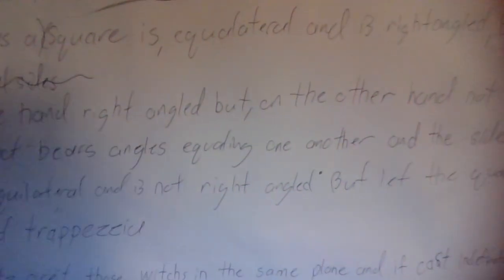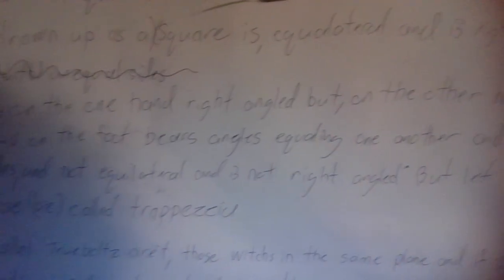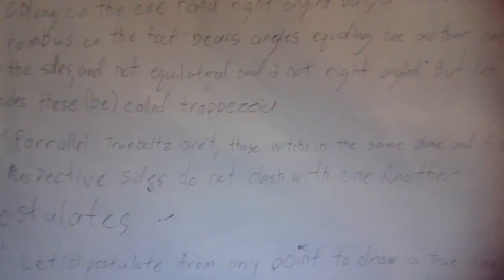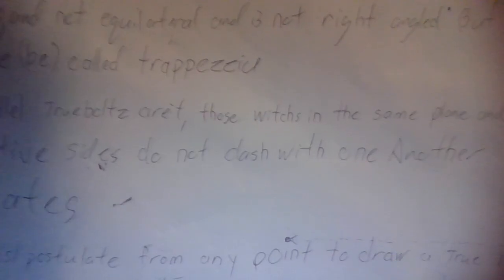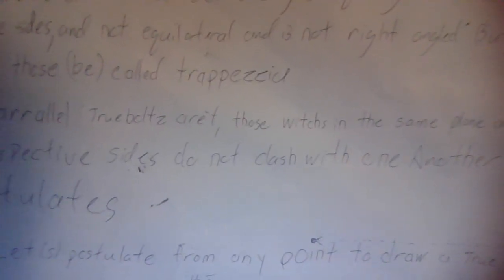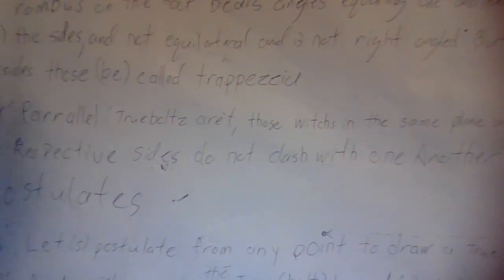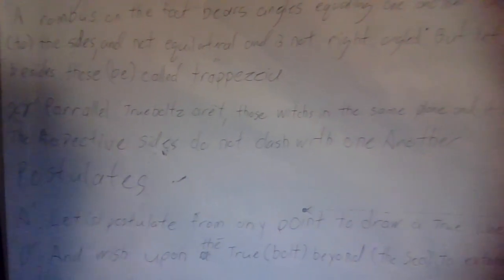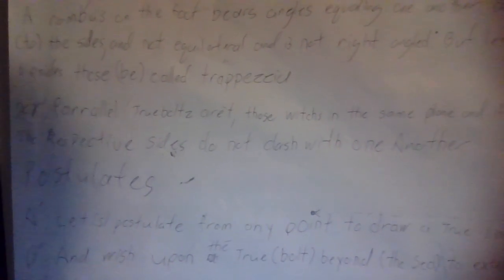Euclid's Elements Episode: 0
Defintions and other prep